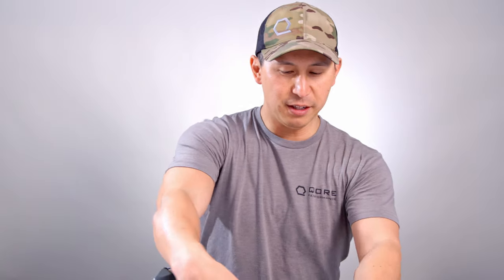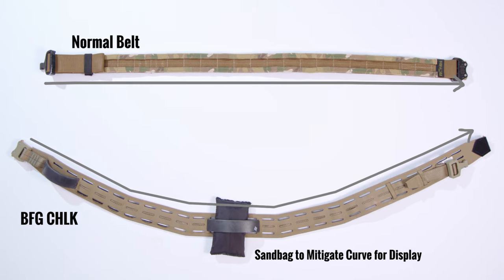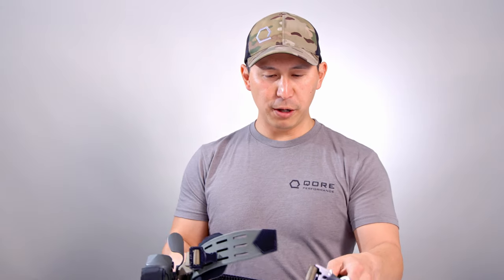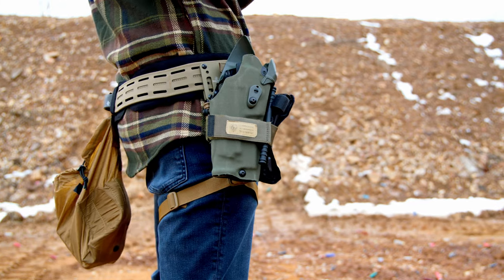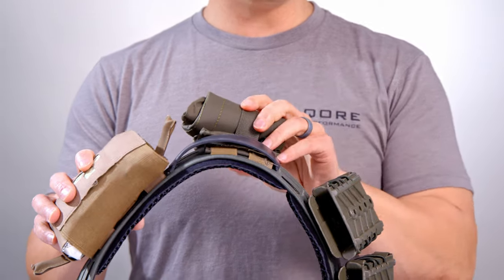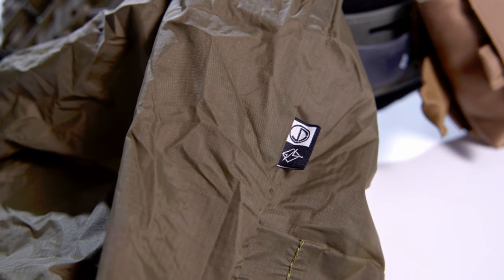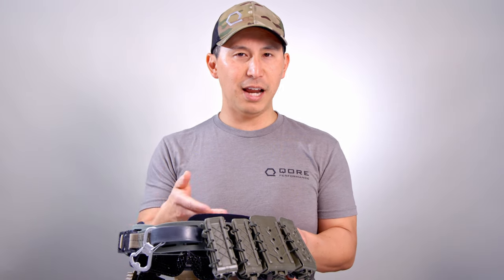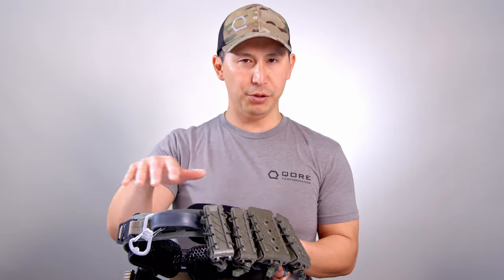BLUE FORCE GEAR CHLK BELT: Duty Belt for the 21st Century Gunfighter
We've had a ton of requests to share our recommendations for our favorite duty belts/range belts/gun belts, what we think about them and why. This is the first video in a series that we'll be doing over the next few months on the gun belts we use here at Qore Performance for research and development.

The first belt we'll be covering is the most advanced duty belt we've ever seen and easily the most advanced duty belt design on the market today: The CHLK Belt by Blue Force Gear. This thing is absolutely amazing. A technological tour de force, it is the best duty belt on the market today by materials selection, construction techniques and design innovation.

In this video, we break down the accessories we use on the belt and go over the build from end to end.

0:00 - Intro
0:48 - Introducing the CHLK Belt
1:02 - Contour Comparison
1:42 - Pull Tab Detail and Sizing
3:10 - Holster
3:28 - Tourniquet Holder
3:58 - Holster Mount
4:09 - Leg Strap Discussion
4:55 - Duffy Method (IceVents Classic)
5:35 - Trauma Kit
5:50 - Retention Lanyard Loop Discussion
6:40 - Dump Pouch
7:30 - Mag Pouches
8:30 - Front Retention Lanyard Loop
9:12 - Sign Off